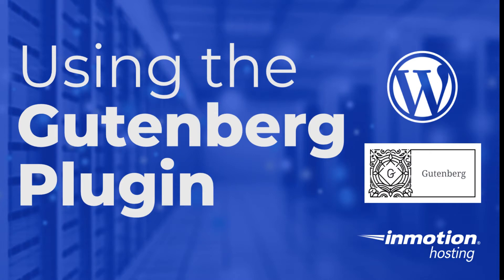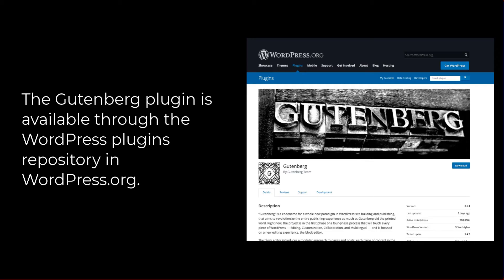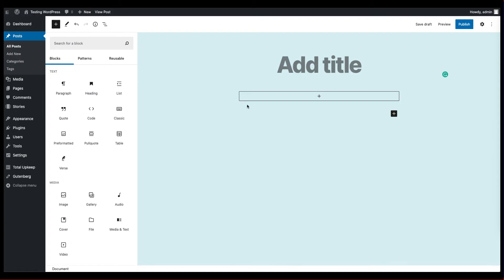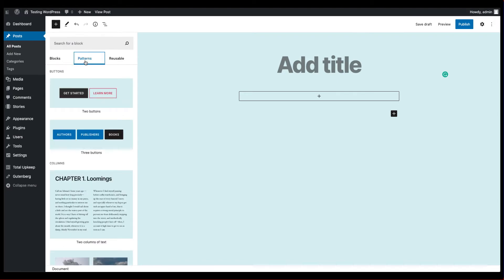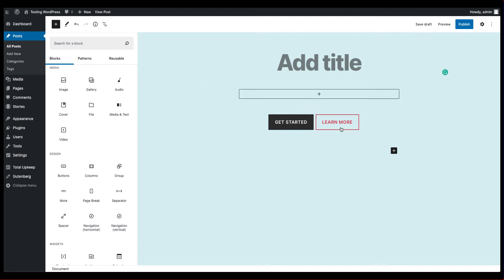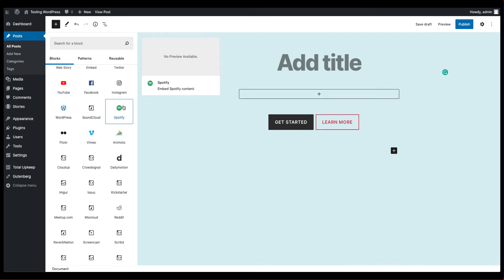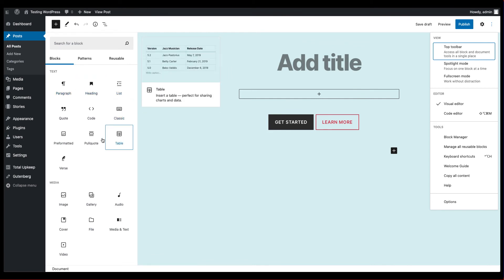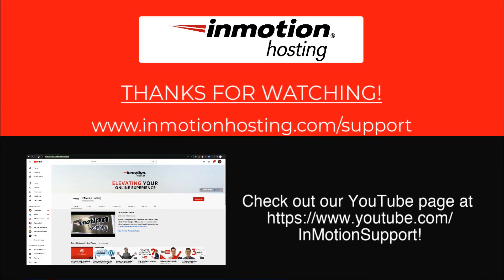Using the Gutenberg Plugin on your WordPress Website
Learn about how to use the Gutenberg Plugin when working with WordPress.  The plugin is primarily for developmental purposes, but it also gives you an idea of the upcoming versions of Gutenberg which eventually becomes part of the core WordPress installation.

InMotion Hosting was founded in 2001 and provides personal and business web hosting for everyone! For more information about our WordPress optimized hosting plans, visit us